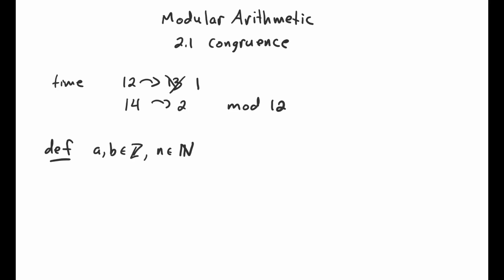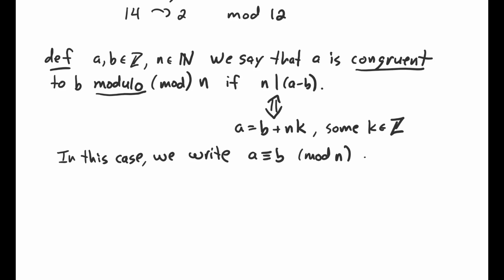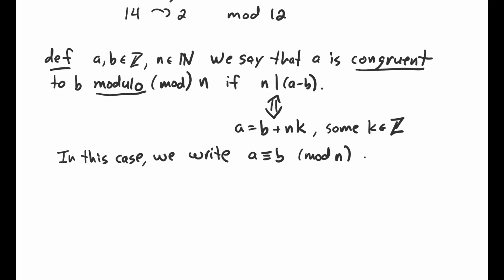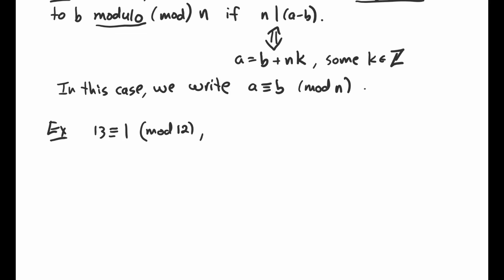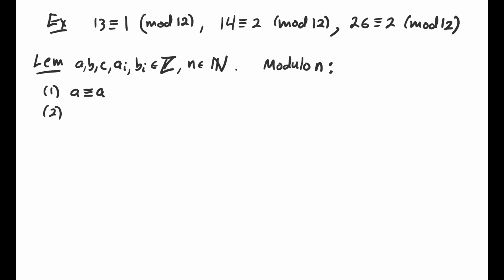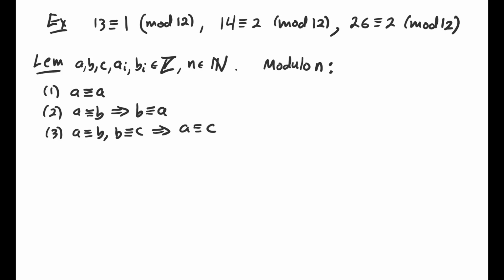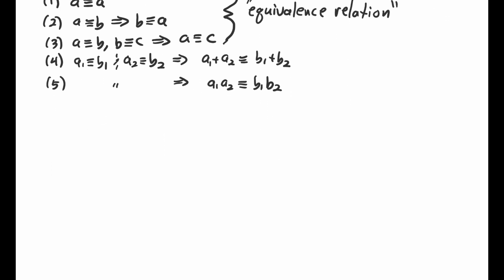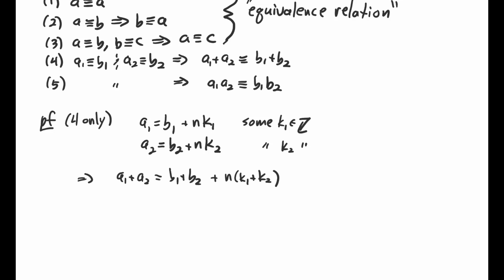Chapter 1 Section 2 1 Congruence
Chapter 1, Section 2.1, Congruence, Algebra by M. Sepanski